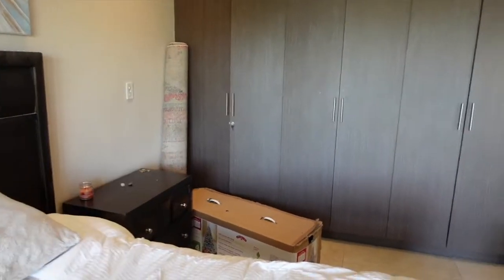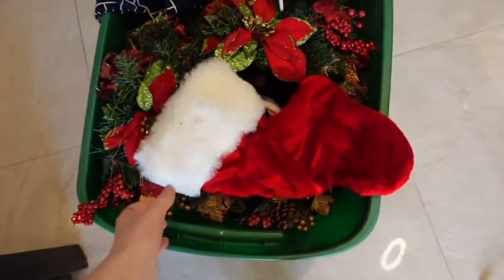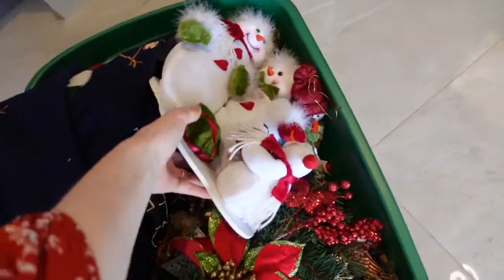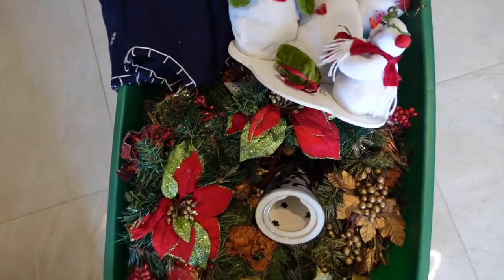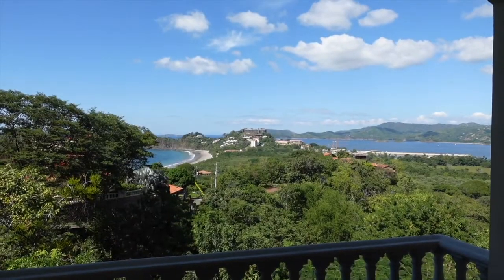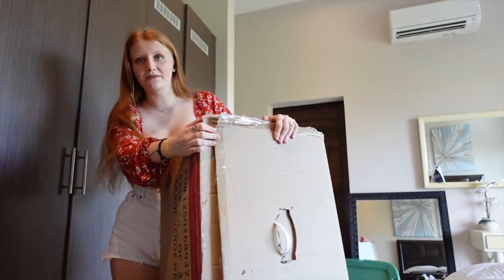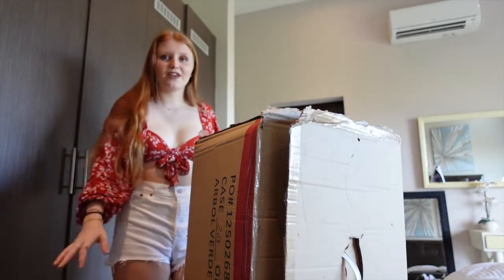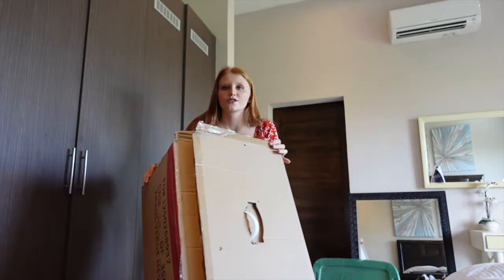2021 CHRISTMAS DECORATE WITH ME | CHRISTMAS DECORATING IDEAS | CLEAN AND DECORATE🎄🤍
HI LOVES🎄!📱🤍 In todays video I decorate for Christmas 2021!  I hope you all enjoyed todays video!🤍

Thanks you all so so much for watching … I LOVE YOU!❤️